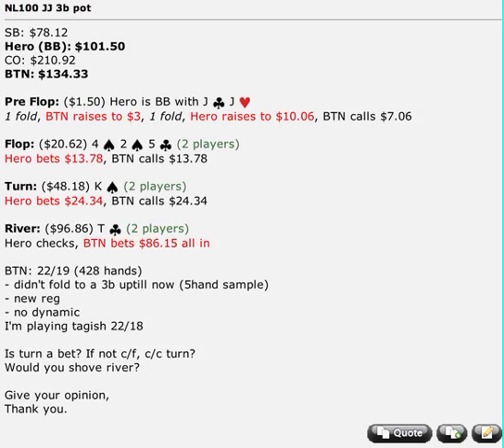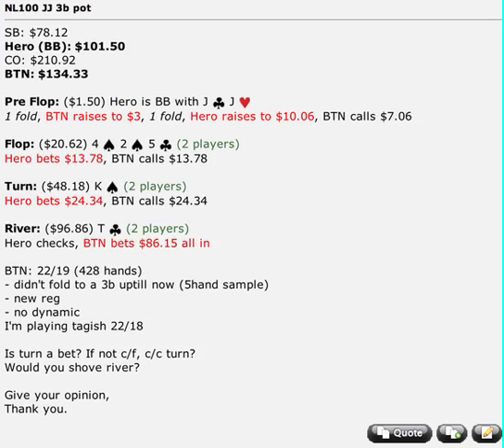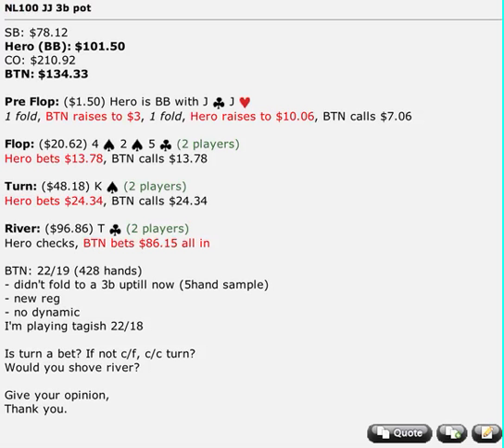Thin value in a re raised pot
Please LIKE and FAVORITE the video guys. We NEED TO GROW!

Follow @transformpoker and @shootaaa on Twitter to keep up with launch announcements and give aways (Sometimes I give away a copy of my $1000 poker book to a follower!)

We re-raise the fish hooks pre-flop and get some action. We get a bit of a scary board run out. Should we go for thin value on the river?